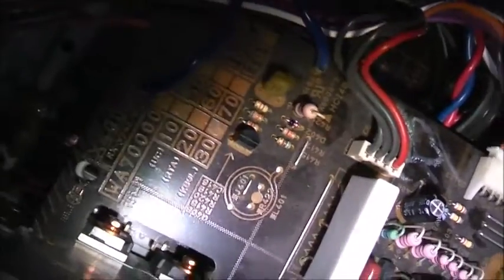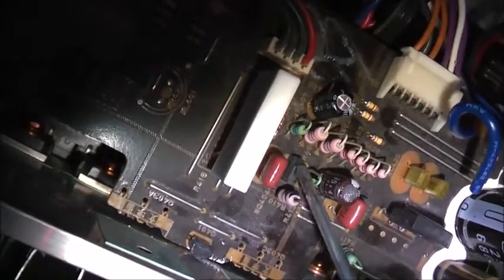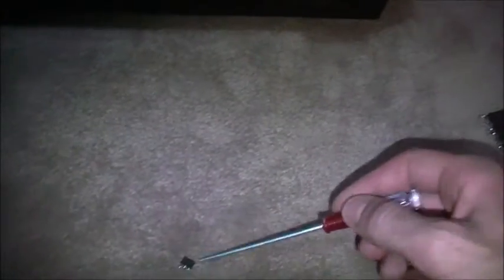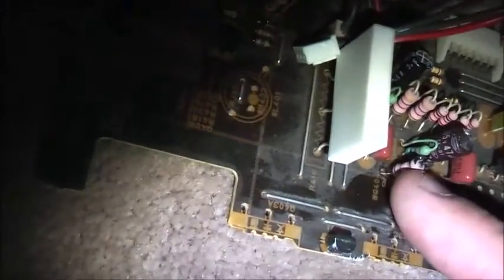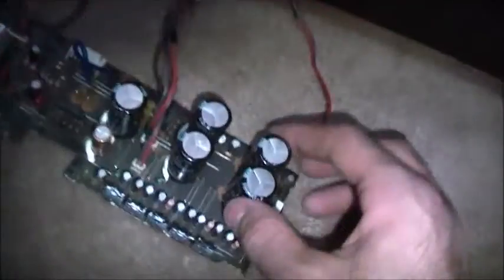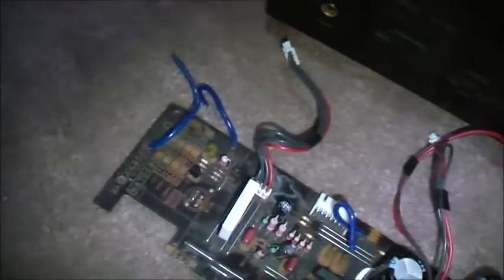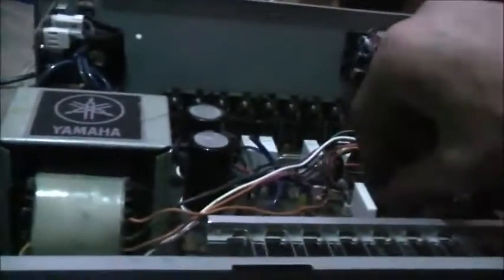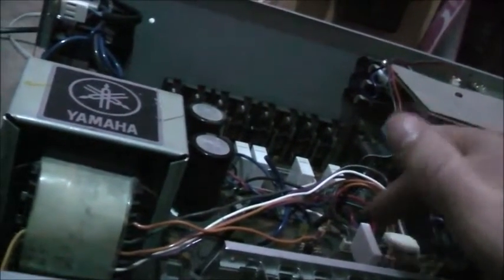Yamaha RX V440 Receiver Troubleshooting & Test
Speakers A+B worked, Rear Set had distortion, Worked for 5 mins after Filming, then it tripped out, Looks like there are faulty Amp Transistors, Got warm, but no pops or burning!!